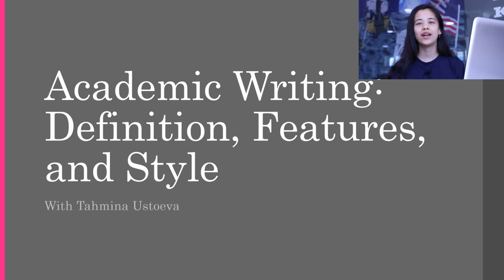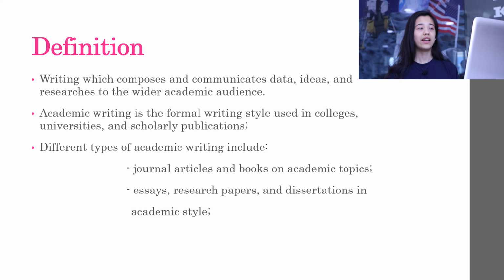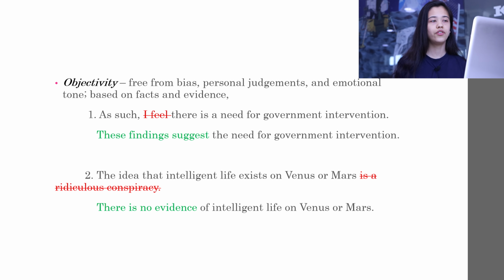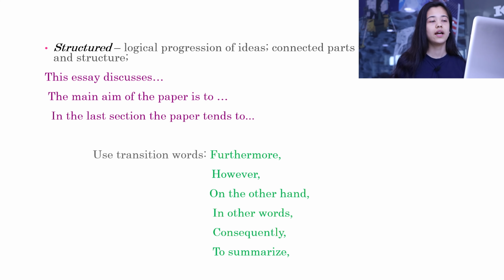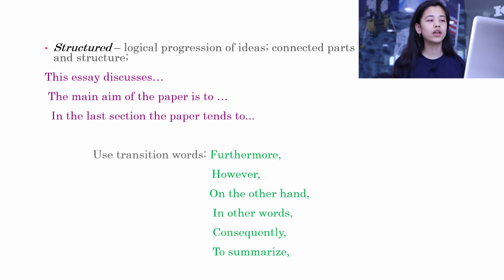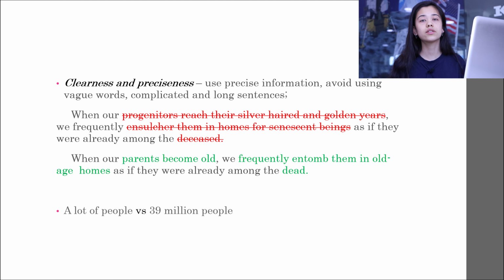Academic Writing Workshop